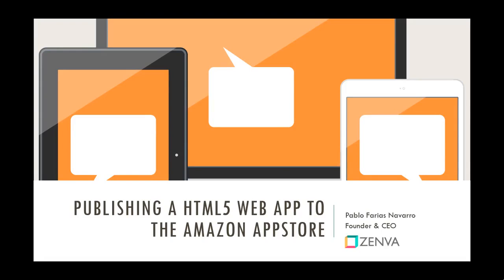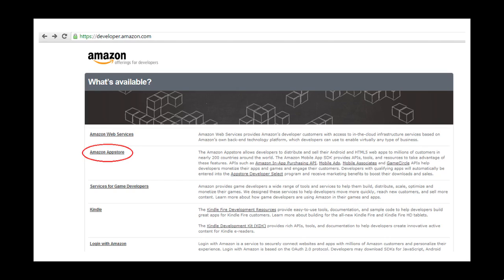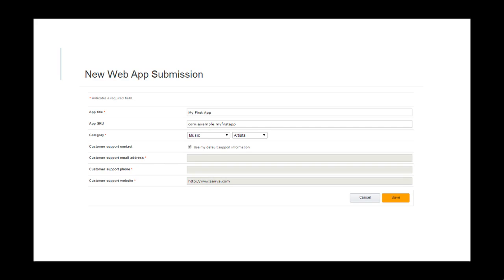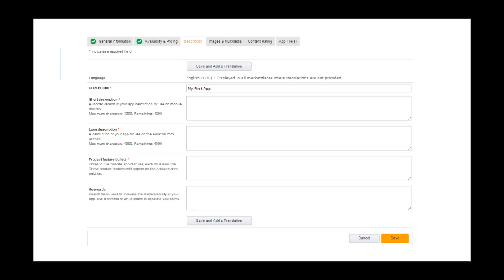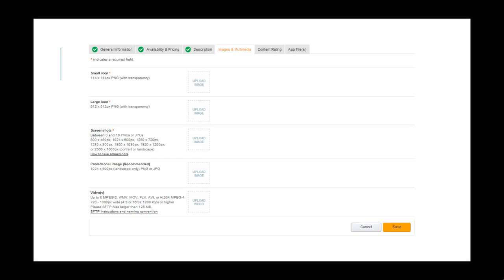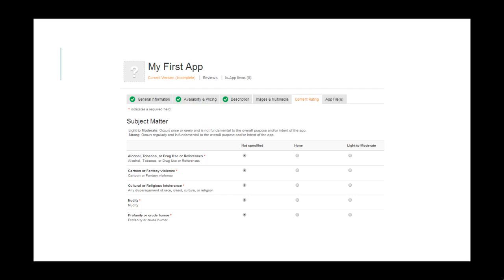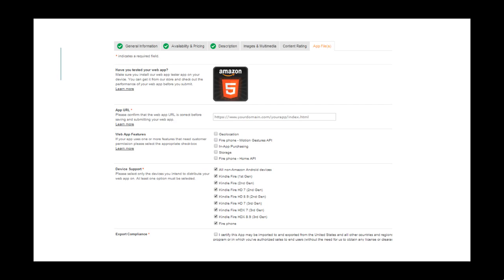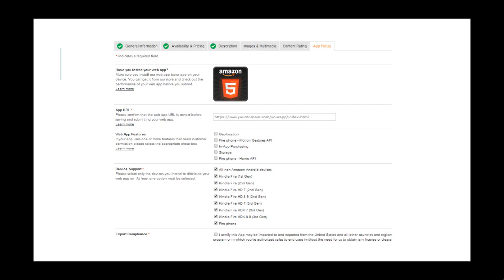Intro to HTML5 Game Development 19 Publishing a HTML5 Game to the Amazon Appstore